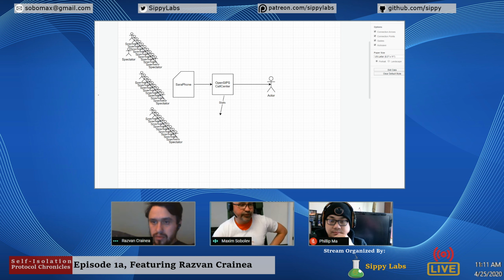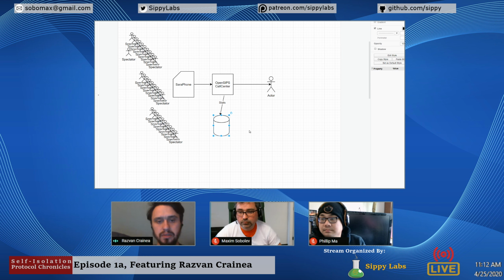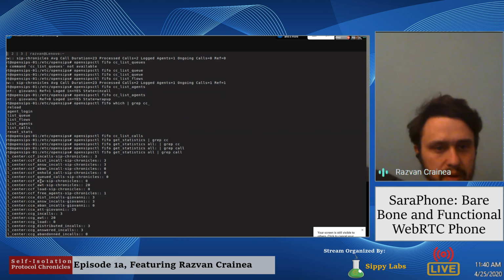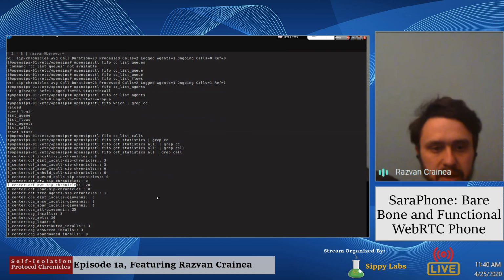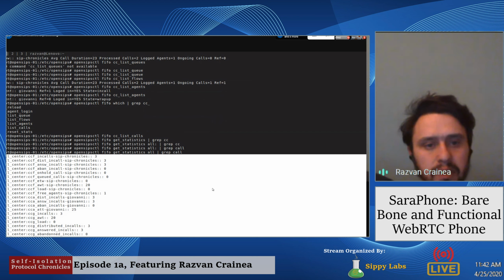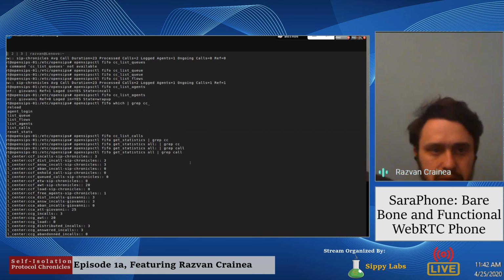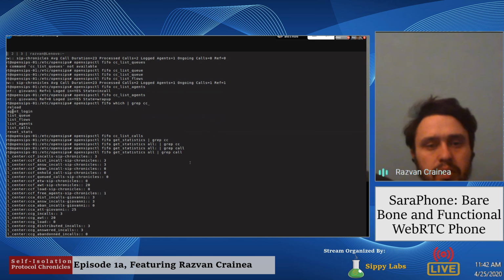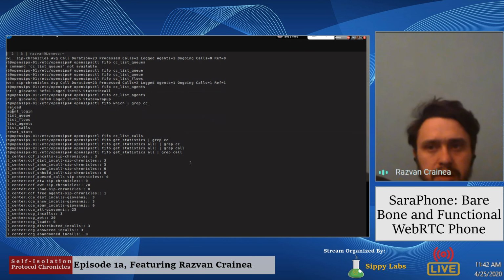SIP Chronicles: Season 1, Ep. 1a, featuring Răzvan Crainea and SIP Agent Giovanni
Great SIP Warrior Răzvan and SIP Agent Giovanni answer Max's call to arms by doing impromptu presentation of the latest OpenSIPS CallCenter WiP module + SaraPhone combo and let Max and audience pound it live. It Mostly Works[tm], so tired warriors decide to call it a day (eventually). As nudged by the mystery viewer "Alex G" on the inner tubes, all 4 do a happy B2BUA dance before they finally disappear into a sunset. Proper compliance of the dancing performance is being supervised by the Agent Giovanni.